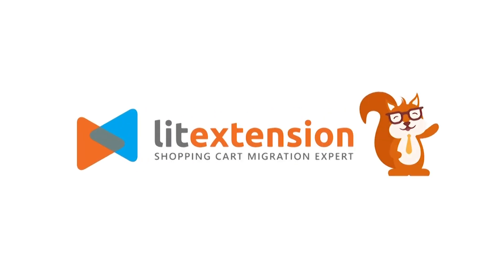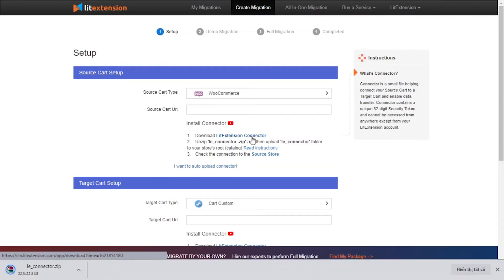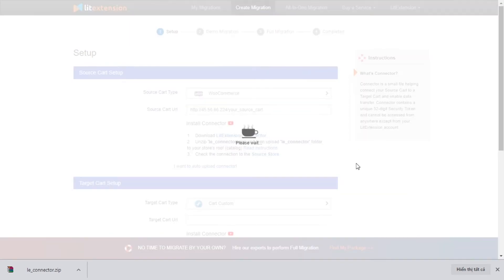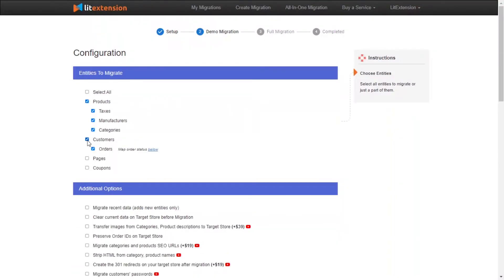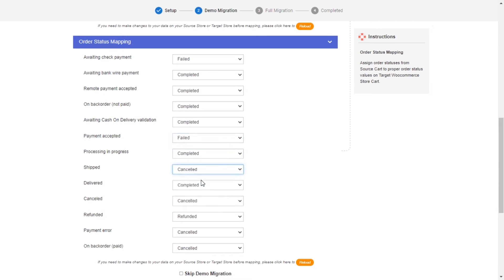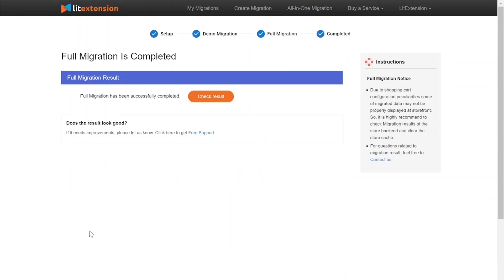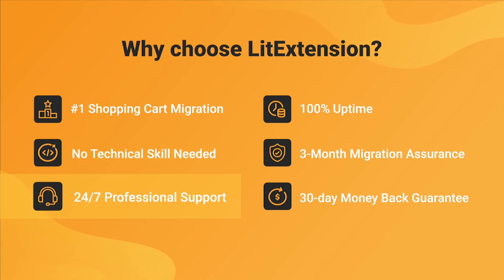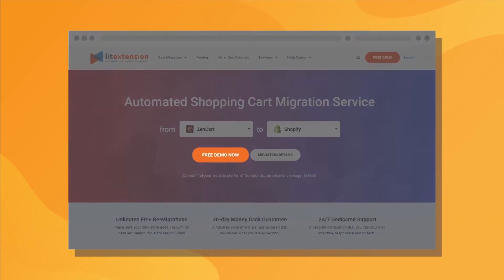How to Migrate WooCommerce to Magento (2023 Complete Guide)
This video shows you how to migrate WooCommerce to Magento accurately and safely. Only in 3 simple steps with no technical skills needed.

LitExtension helps you to transfer all your important data including products, customers, orders… from WooCommerce to Magento. The process is very simple with:

- No software to download
- 30-day Money Back Guarantee
- Free DEMO available
- Free & Unlimited Remigrations
- Professional support

The 3-step migration process is very easy to follow. Provide both WooCommerce and Magento shopping carts URL, choose the entities you want to migrate and start full migration right away.

0:00 Introduction
0:14 Register an account on LitExtension website
0:18 Set up Source and Target store
1:20 Configure your migration
2:04 Run migration from WooCommerce to Magento
2:38 Why choose LitExtension